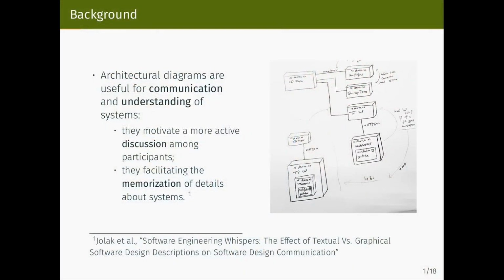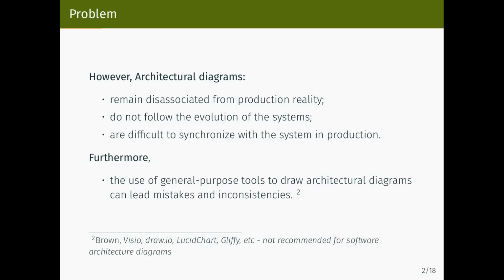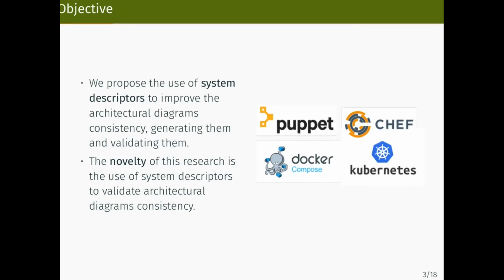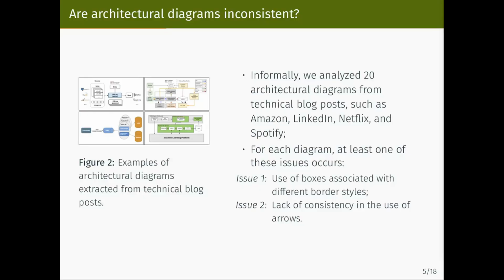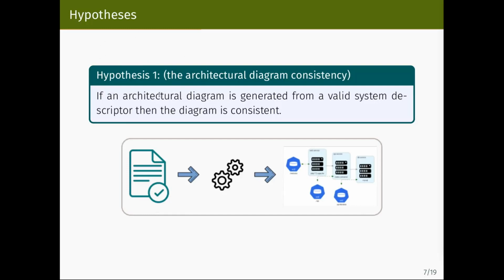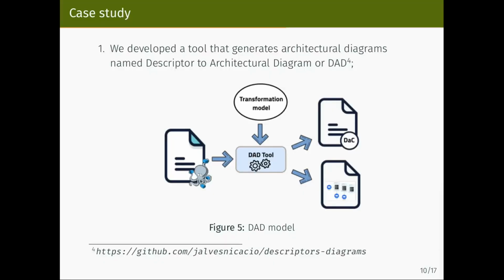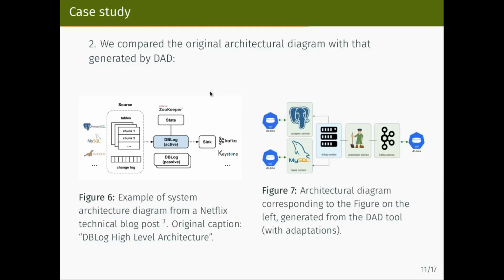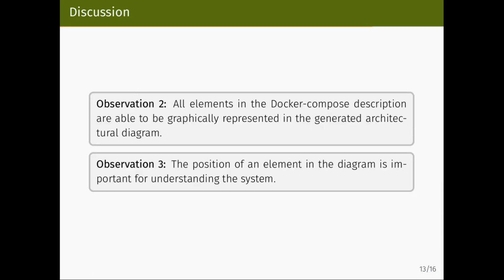Towards improving architectural diagram consistency using system descriptors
Communication between practitioners is essential for the system’s quality in the DevOps context. To improve this communication, practitioners often use informal diagrams to represent the components of a system. However, as systems evolve, it is a challenge to synchronize diagrams with production environments consistently. Hence, the inconsistency of architectural diagrams can affect communication between practitioner and their understanding of systems. In this paper, we propose the use of system descriptors to improve deployment diagram consistency. We state two main hypotheses: (1) if an architectural diagram is generated from a valid system descriptor, then the diagram is consistent; (2) if a valid system descriptor is generated from an architectural diagram, then the diagram is consistent. We report a case study to explore our hypotheses. Furthermore, we constructed a system descriptor from the Netflix deployment diagram, and we applied our tool to generate a new architectural diagram. Finally, we compare the original and generated diagrams to evaluate our proposal. Our case study shows all Docker compose description elements can be graphically represented in the generated architectural diagram, and the generated diagram does not present inconsistent aspects of the original diagram. Thus, our preliminary results lead to further evaluation in controlled and empirical experiments to test our hypotheses.

Jalves Nicacio (University of Quebec at Chicoutimi), Fabio Petrillo (Université du Québec à Chicoutimi, Canada),